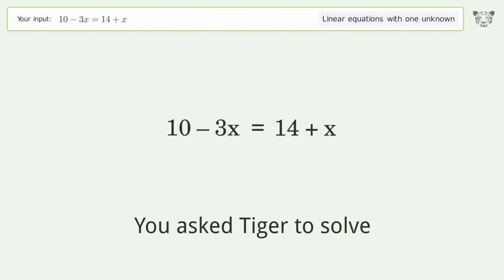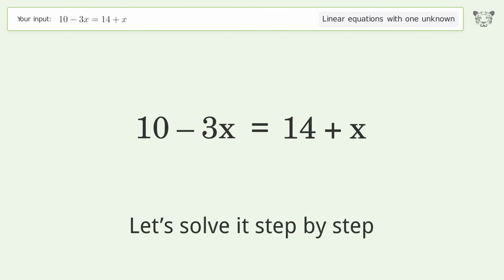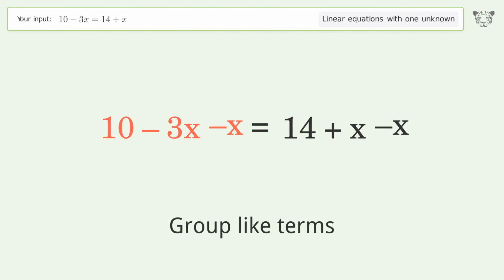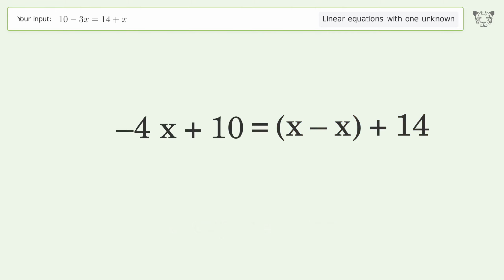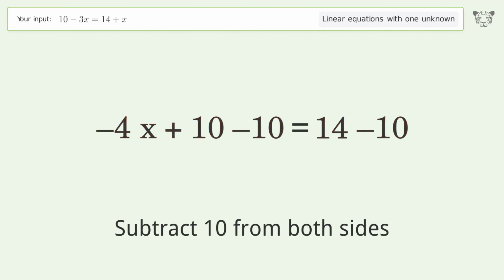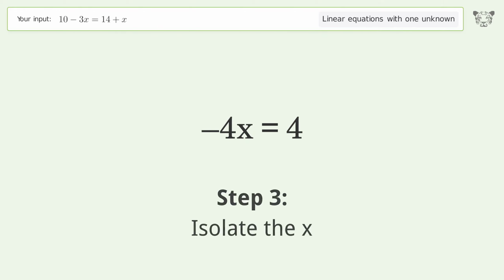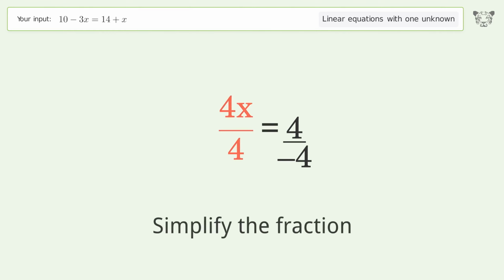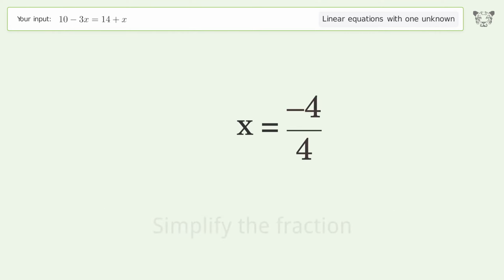Solve 10-3x=14+x: Linear Equation Video Solution | Tiger Algebra